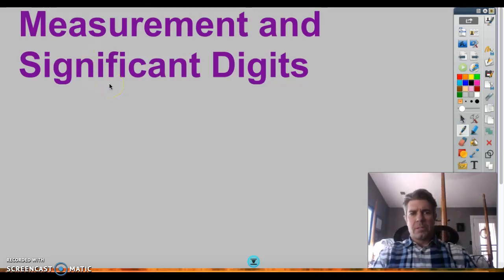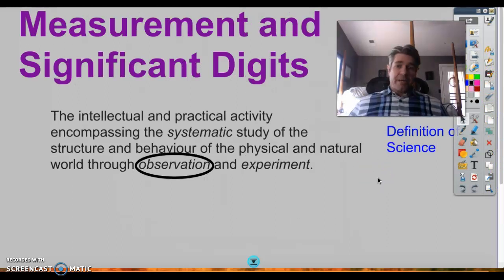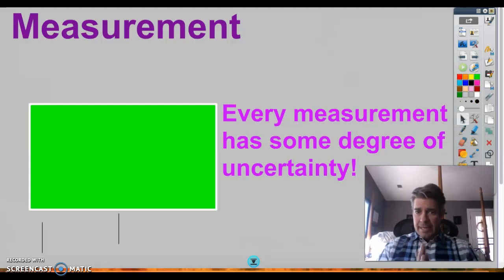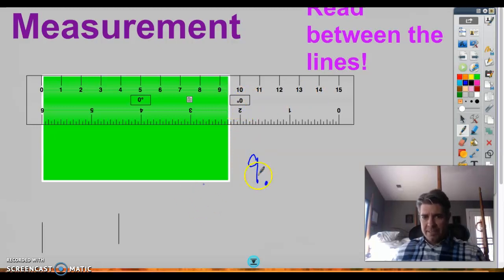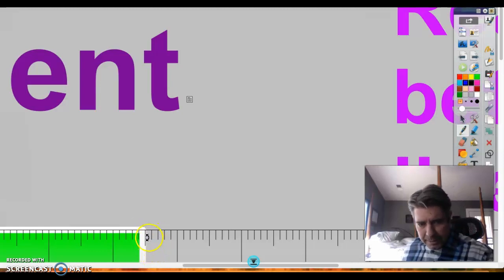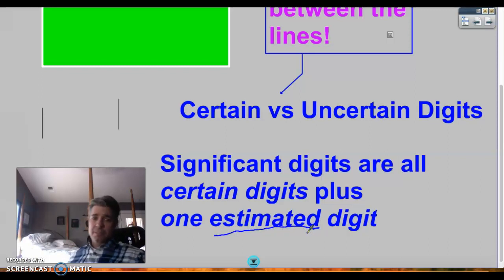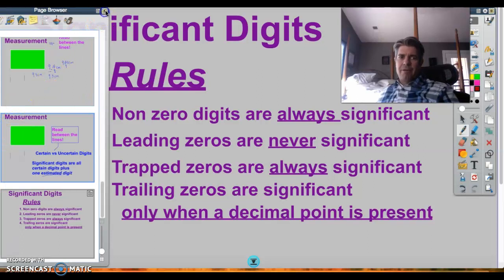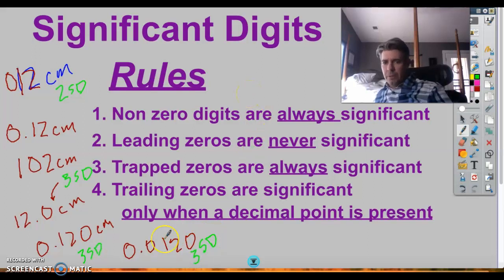Measrement and SD